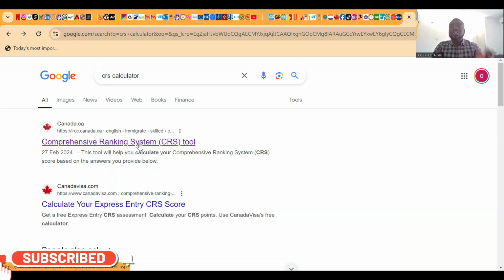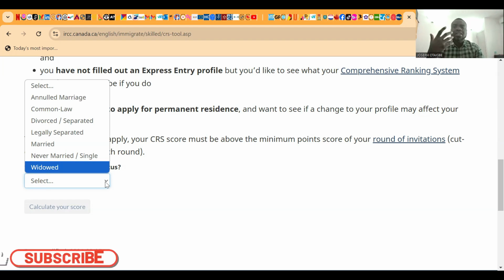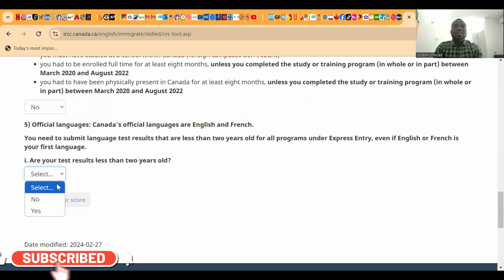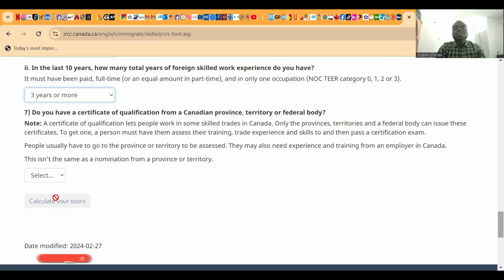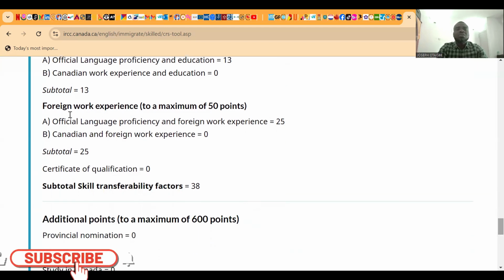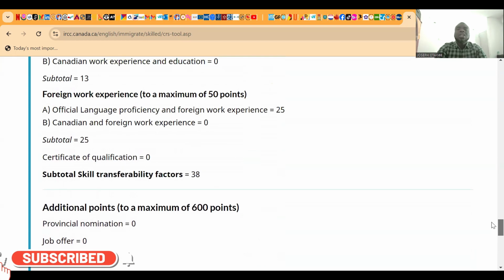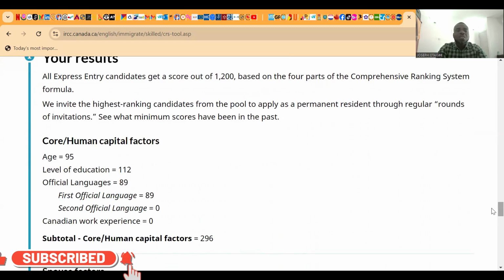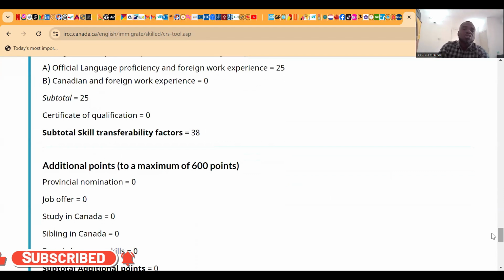HOW TO DETERMINE YOUR PR POINTS TO ENTER CANADA